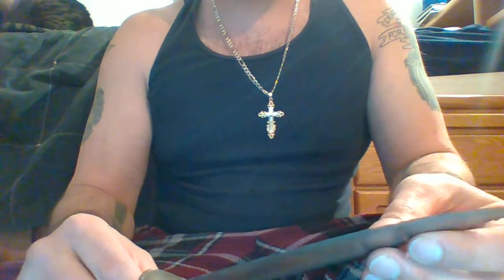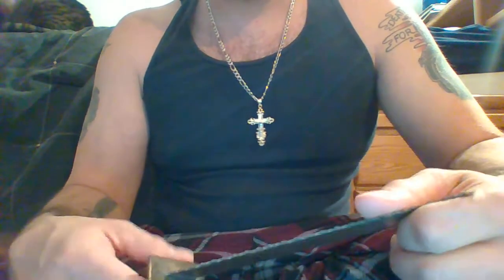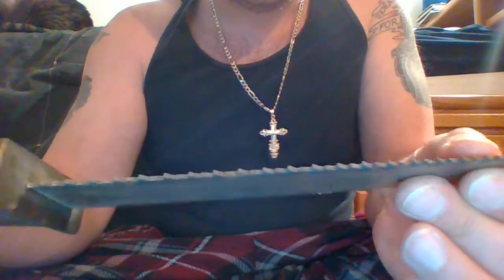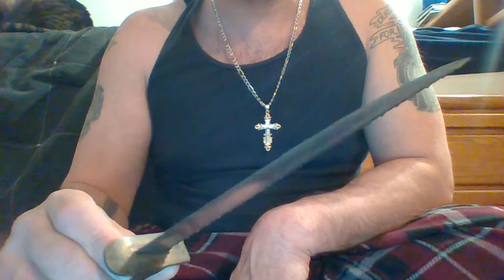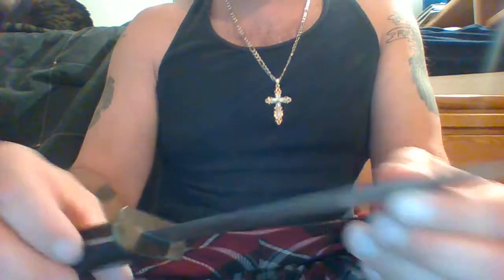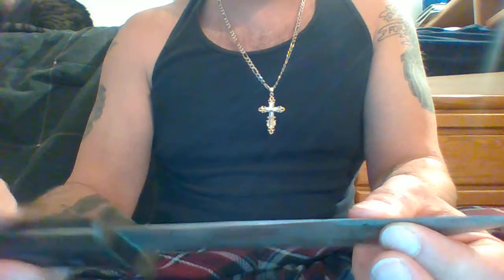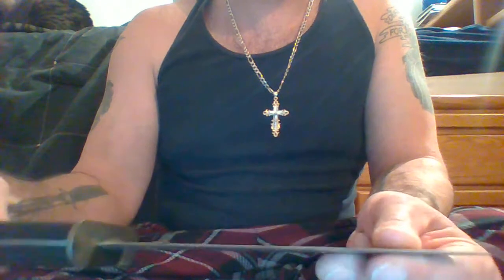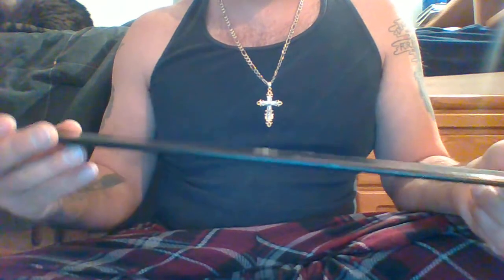Some of My homemade custom knives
Some knives I made and starting a new knife project soon!